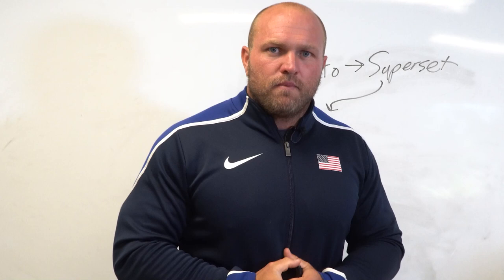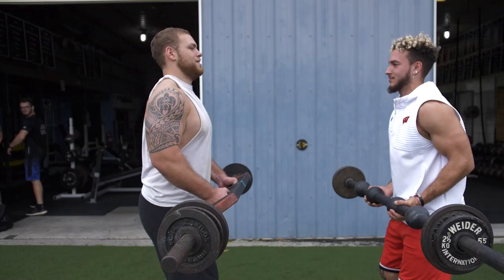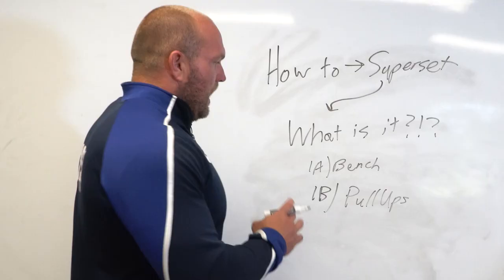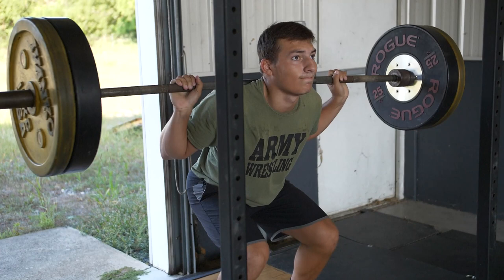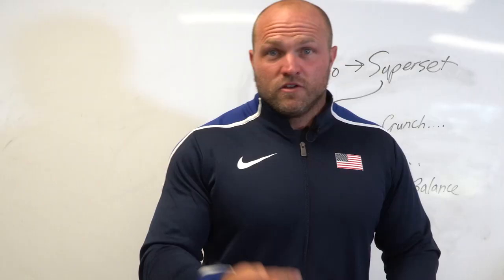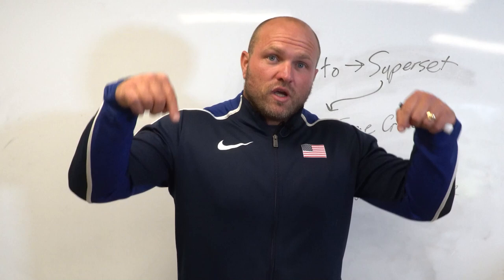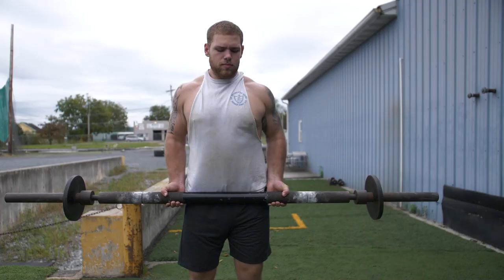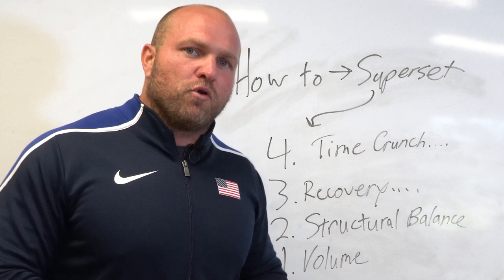Supersets EXPLAINED | How To Optimize YOUR Strength Training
What are supersets in strength training? Coach Dane Miller explains what supersets are and how athletes, bodybuilders, or YOU can use supersets in their workouts to optimize their strength training, muscle growth, and achieve better results in the weight room.

Want to be more agile and make rapid cuts that trip up the competition?

Want to get stronger and more explosive for the field, during play? Pick up our MONTHLY FOOTBALL STRENGTH PROGRAM 👉

If you want to support us and check out our programs, books, and online training, consider checking us out

Garage Strength Sports Performance is the premier gym in the United States for Olympic Weightlifting, Track and Field Throws, and Athlete Development, where hundreds of the nation's best collegiate, post-collegiate, and high school athletes train.